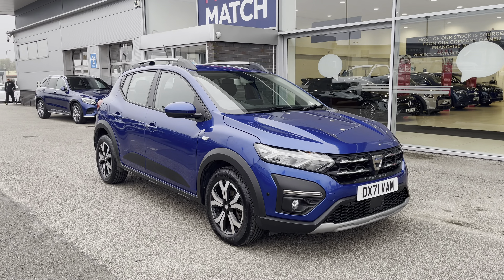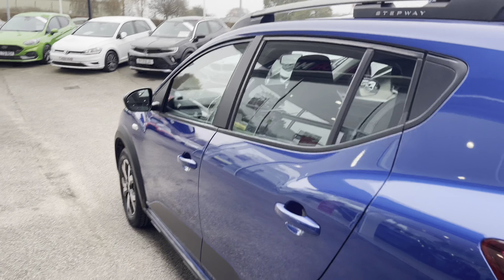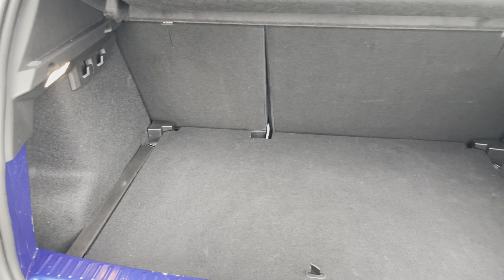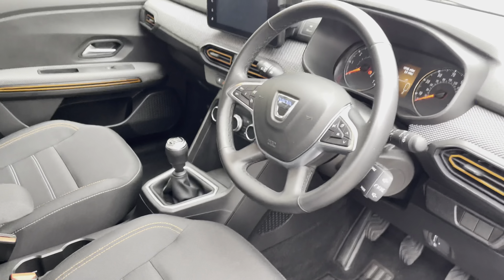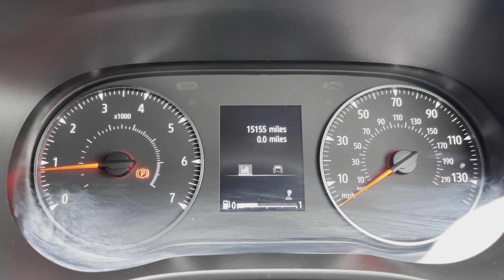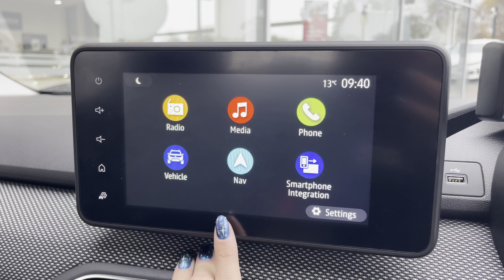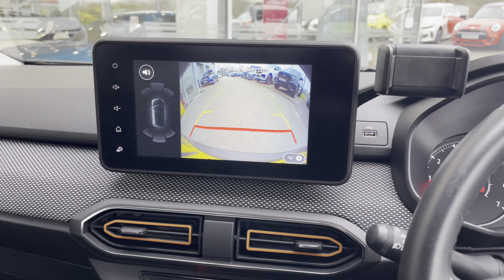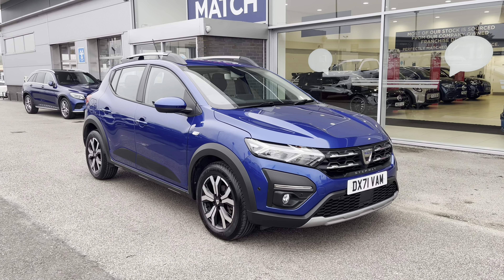Used Dacia Sandero Stepway 1.0 TCe Prestige I Motor Match Stafford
This stunning Dacia Sandero Stepway 1.0 TCe Prestige has just come into stock at Motor Match Stafford.

Registration: DX71VAM
Fuel: Petrol
Gearbox: Manual

Key features include:
~ Rear camera
~ Apple Carplay
~ Android Auto

OR